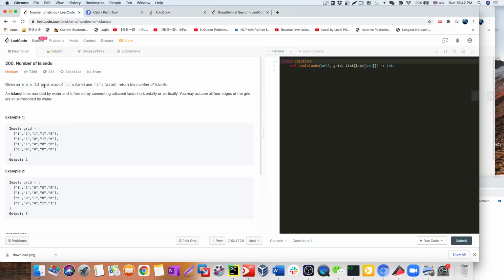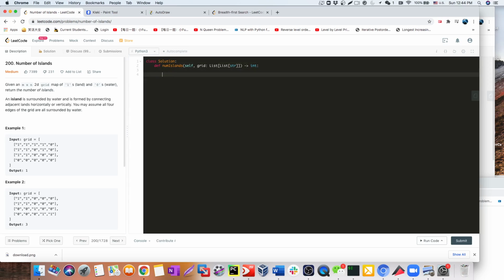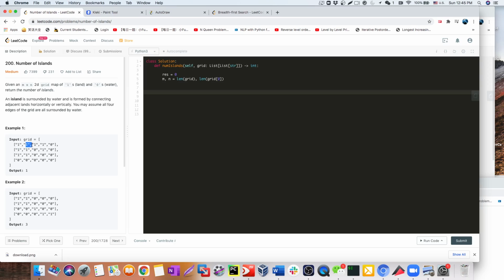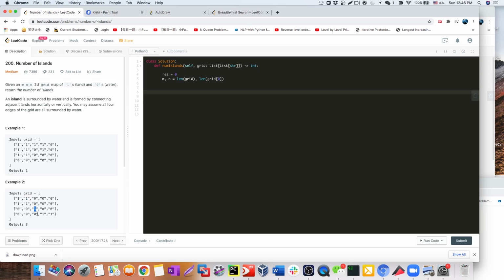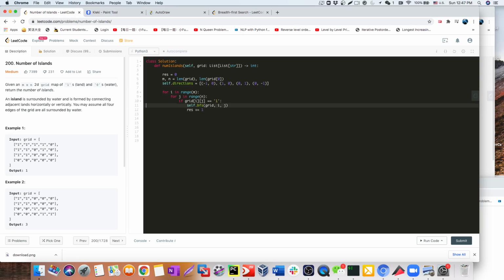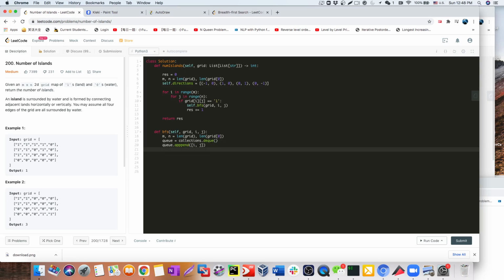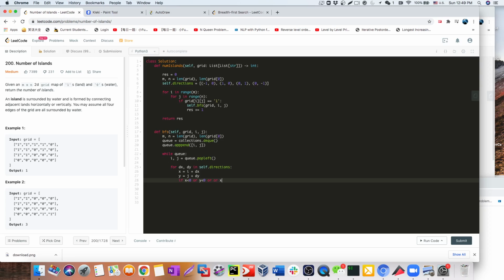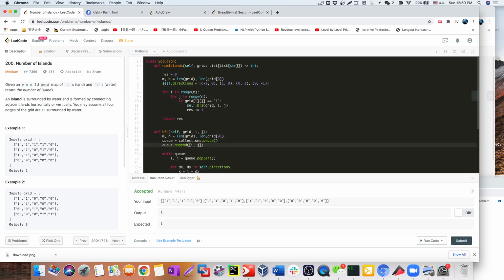Leetcode 200. Number of Islands (BFS)